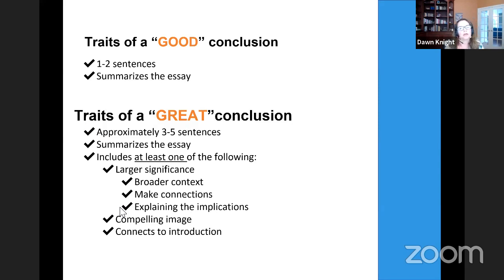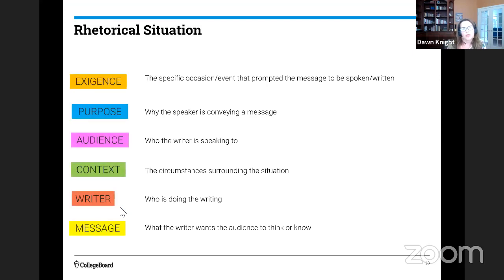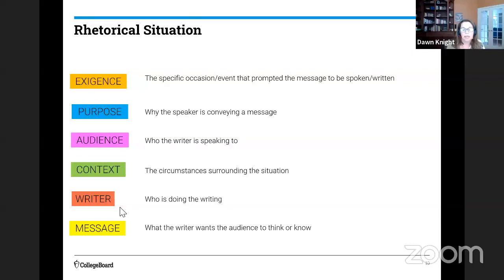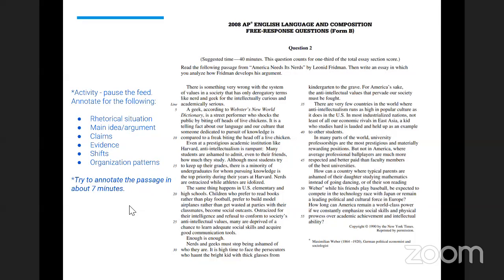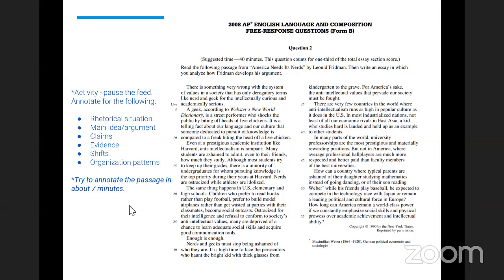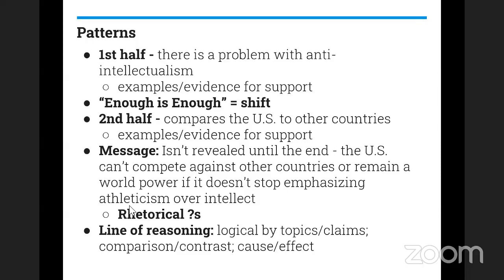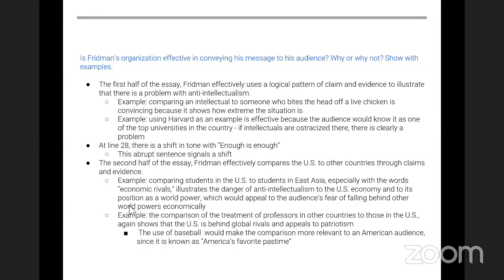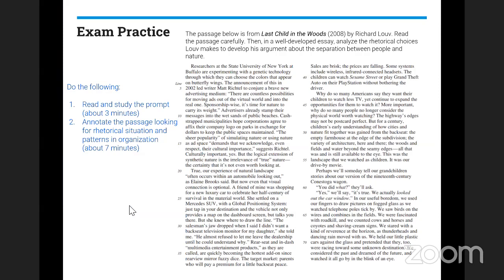AP English Language: Understanding Line of Reasoning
This AP English Language and Composition class covers understanding line of reasoning.

Essential Knowledge Statements:
- Writers may lead readers through a line of reasoning and then arrive at a thesis.
- Writers may express a claim and then develop a line of reasoning to justify the claim.
- The sequence of paragraphs in a text reveals the argument's line of reasoning.

Skill:
5.A Reading - Describe the line of reasoning and explain whether it supports an argument’s overarching thesis.